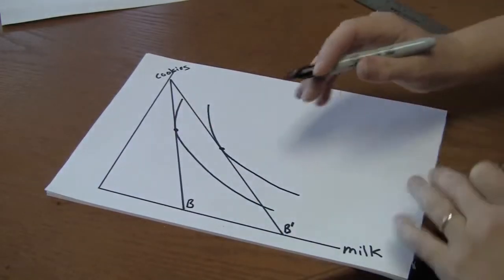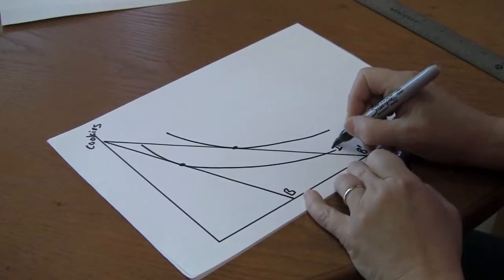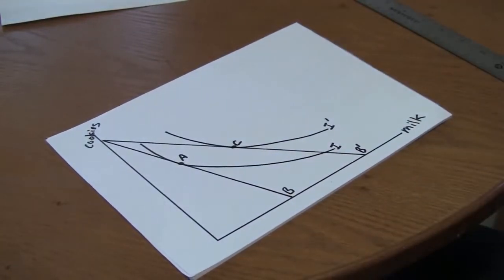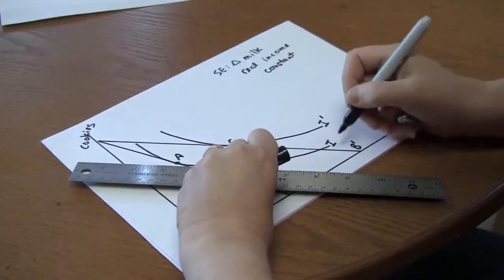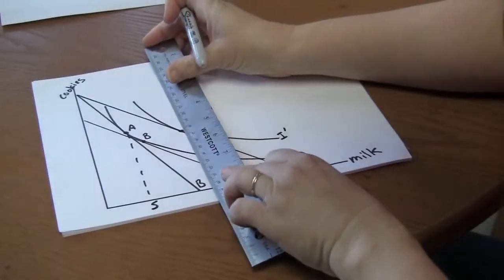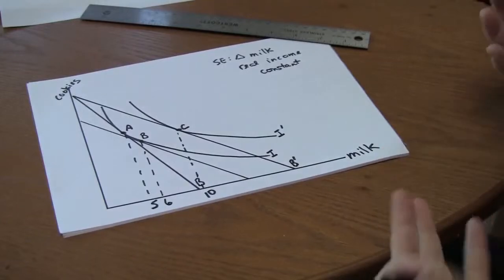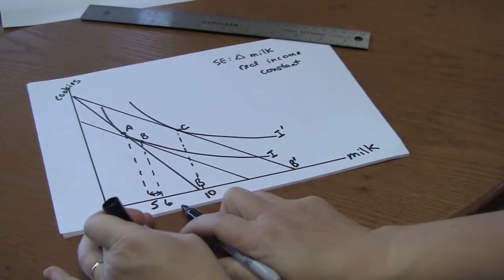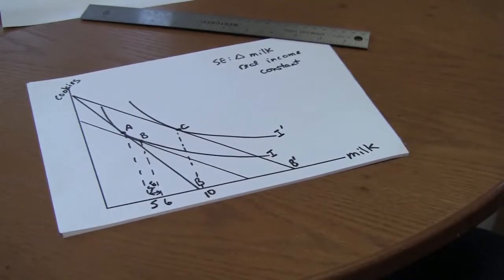drawing income and substitution effect